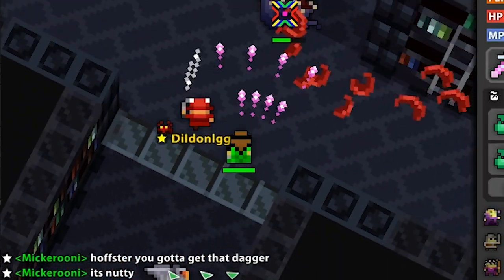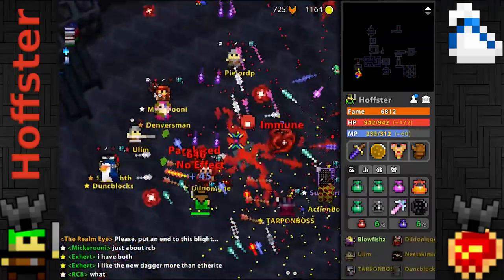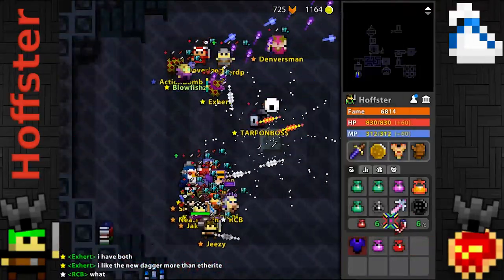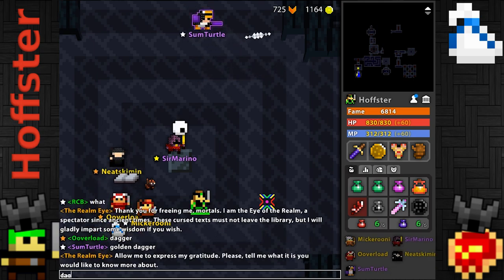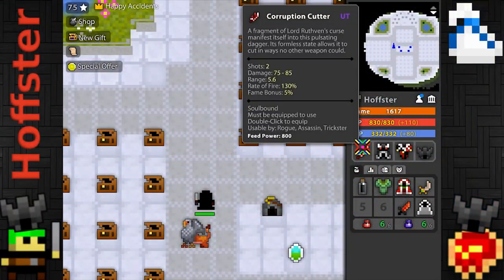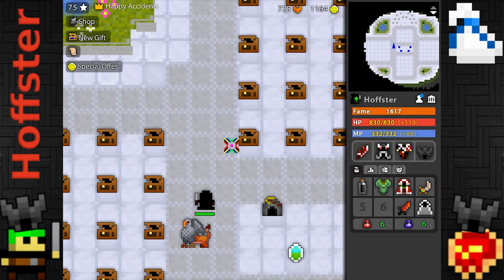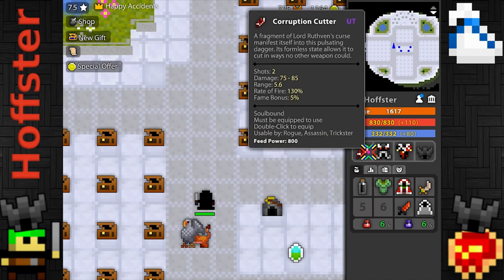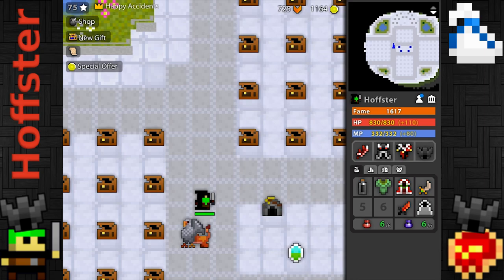Predicting My DBlade Dagger! RotMG: New Corrupted Cutter Drop & Review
Hoffster is back at it again with another new item review, this time it's  dblade -like corrupted cutter from the new cursed library! As always let us know what you think about the dagger and good luck farming those whites!

Songs:
Golden Bullet - Ceen
Too Fast - Ooyy
It's Her - Hallmore